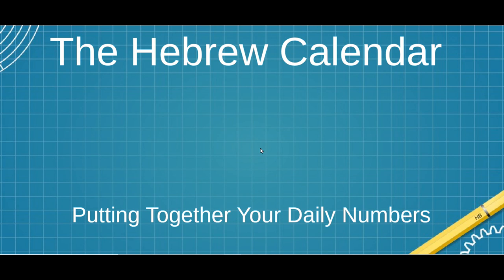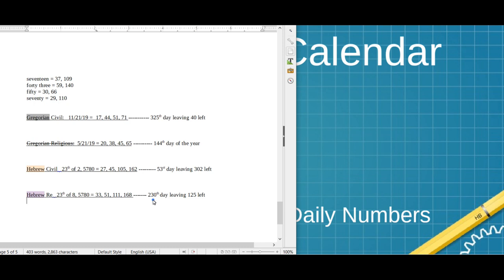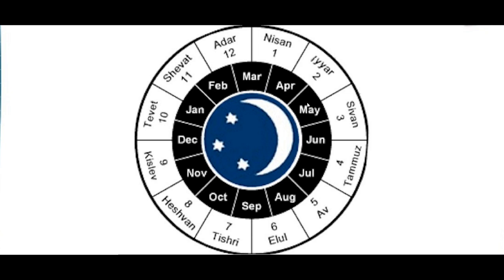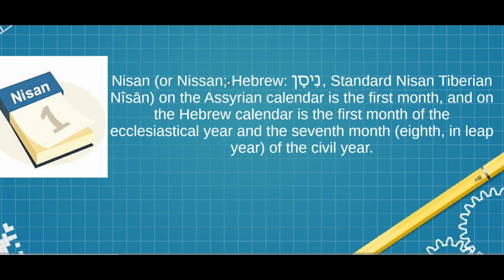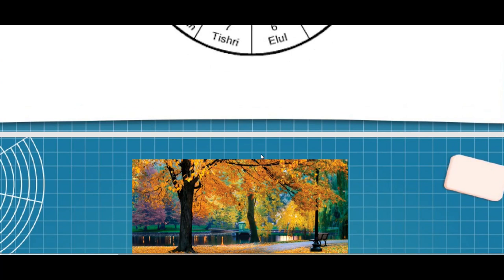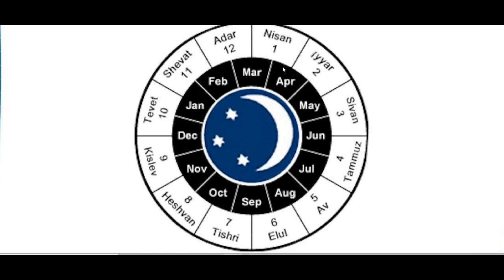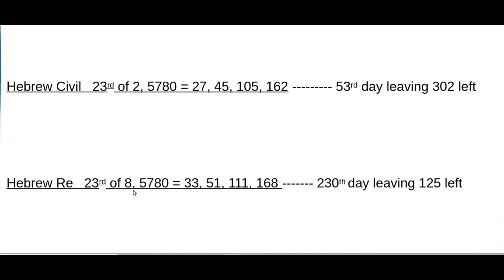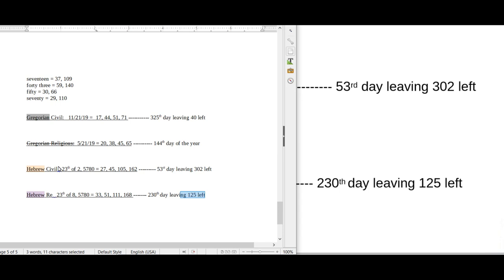Sports Gematria: Lesson 30 - How To Pull Daily Numbers For The Hebrew Calendar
My Sports Gematria; Lesson 30 - Daily Numbers For Hebrew

This is a full lesson on how to pull your daily numbers for the Hebrew Calendar